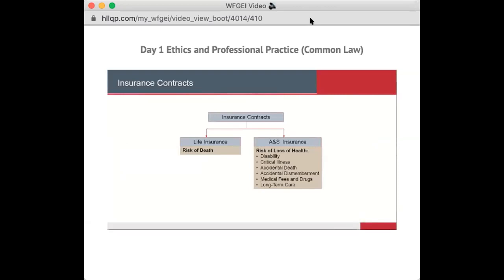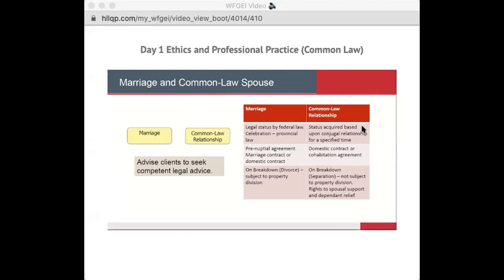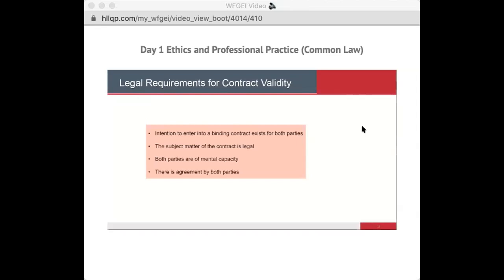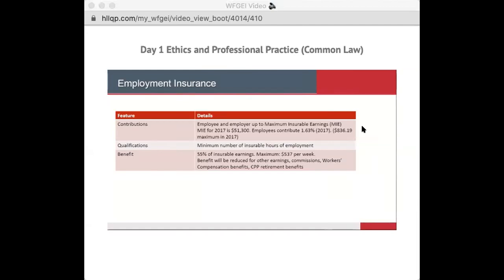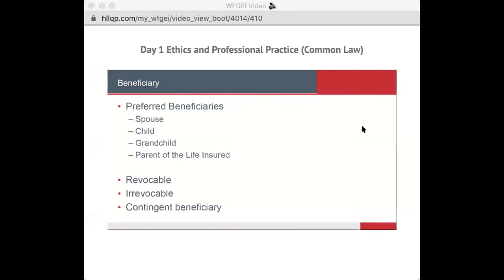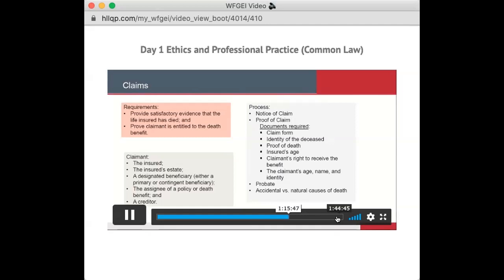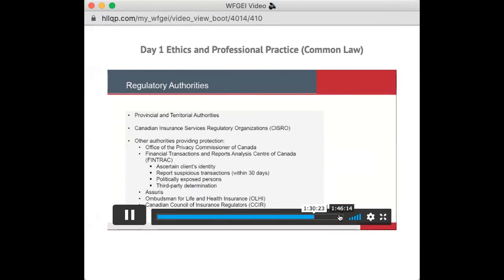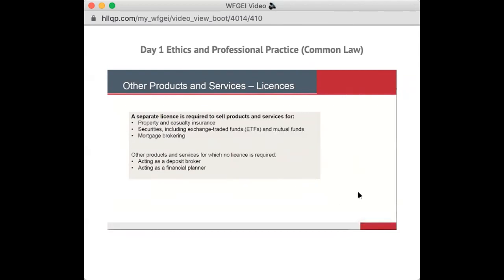LLQP ETHICS BOOTCAMP PART 1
// RESOURCES.

Mic - Rode Link Film Maker
Tripod - Manfrotto 055XPROB

// JOY

I am Joy Phoebe. A Christian, wife, mother, Project Management Professional (PMP) and an Entrepreneur.
I am happy to take you all on this exciting ride as I share my experience and learnings as an entrepreneur with you all. Starting and growing a new business requires hard work and a lot of learning on the go. That being said, welcome to an inside view of the life of an entrepreneur.